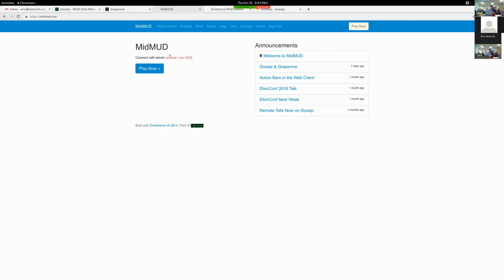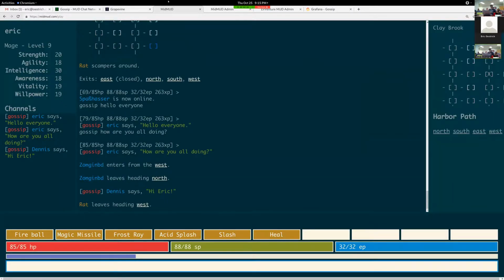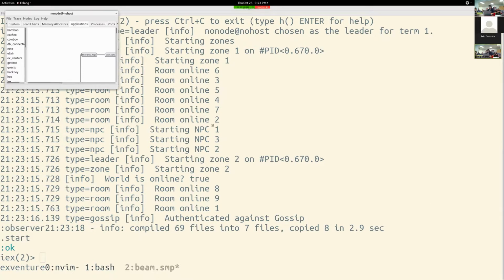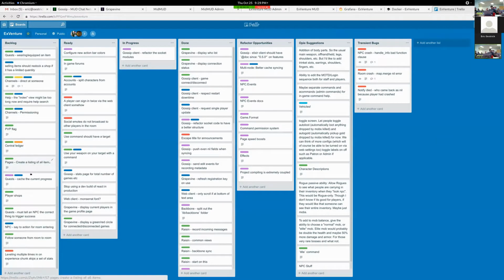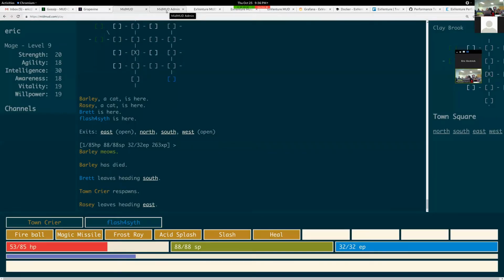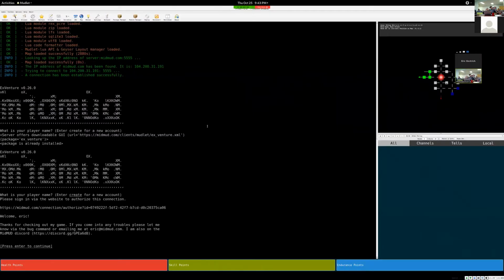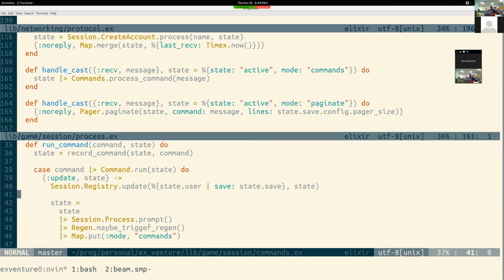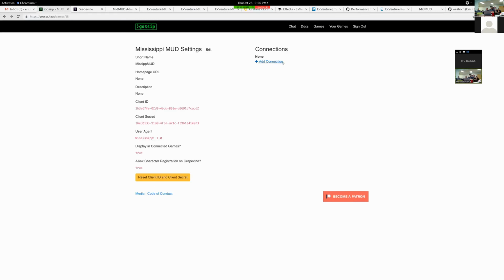ExVenture UtahElixir Meetup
The October UtahElixir Meetup with Eric Oestrich, the creator of ExVenture. Eric joined remotely to talk about his project. This is an overview of the ExVenture project and an introduction to the system as a user and system admin. We will continue to refer to project and system for education purposes.